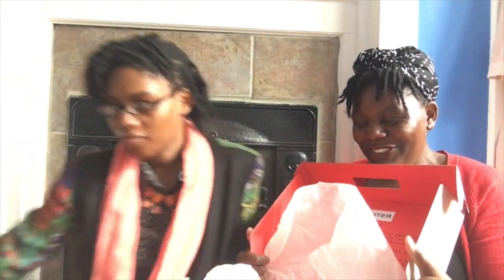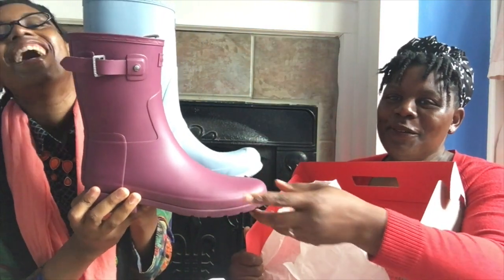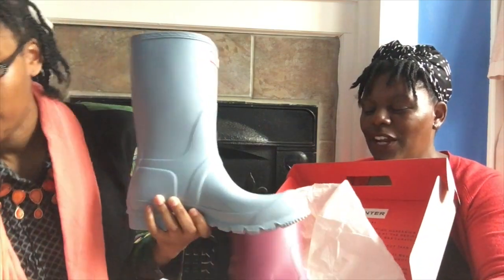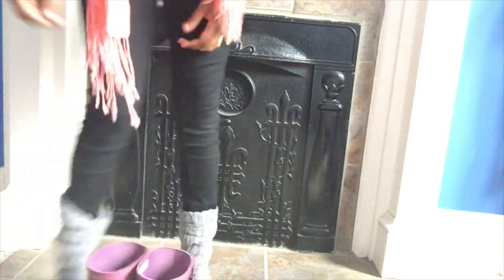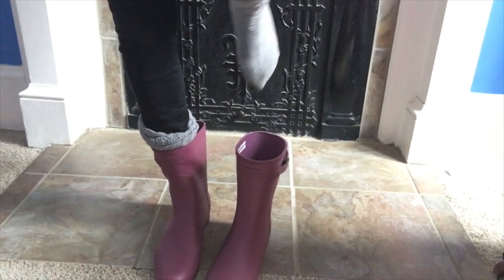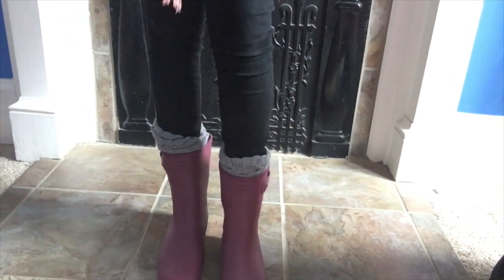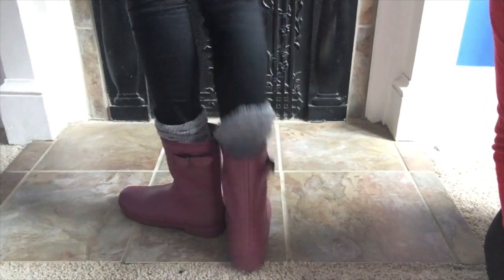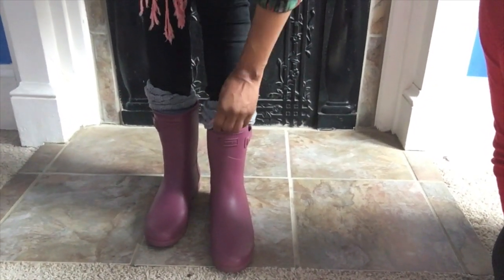UNBOXING + Review|Women's Refined Slim Fit Short Rain Boots| Surprise for Maya March 2021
Hello everyone!  Today we surprised Maya with a pair of Hunter rainboots (for all of her gardening adventures) and we decided to share her unboxing with all of you! I have left  the link to the sale price in the description box below!  Happy Hunting!